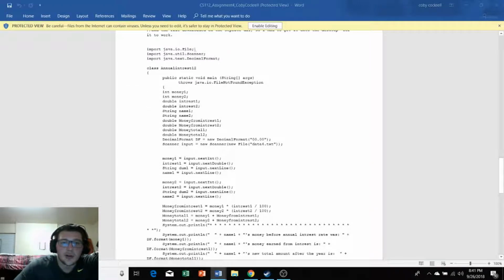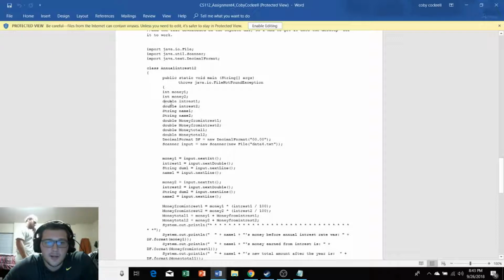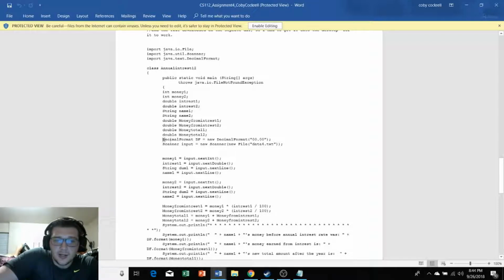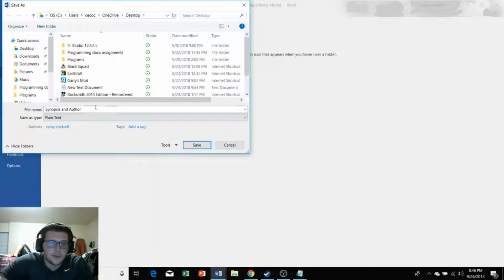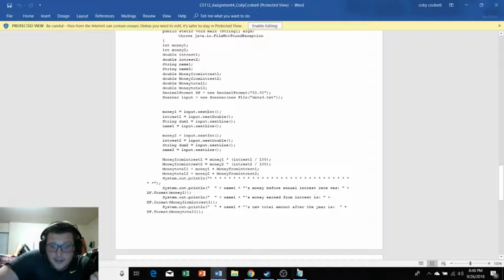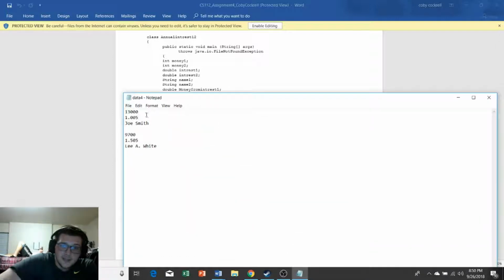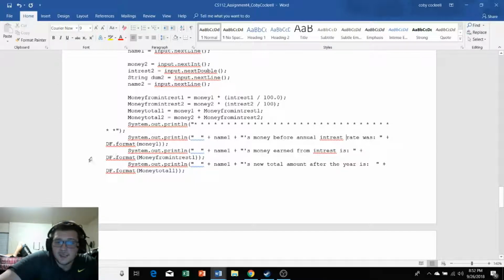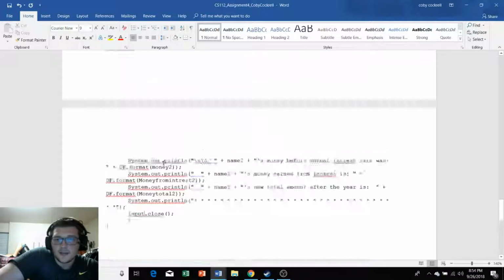CS112 : Week 4-2(Redo... please see if your in my computer science class.)